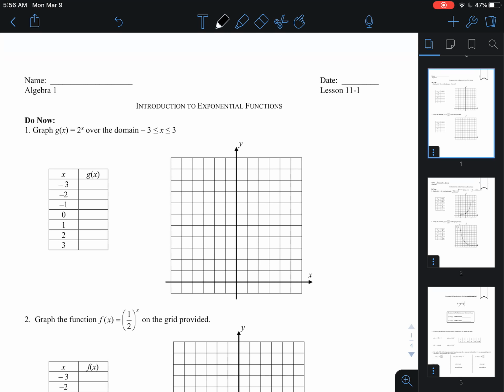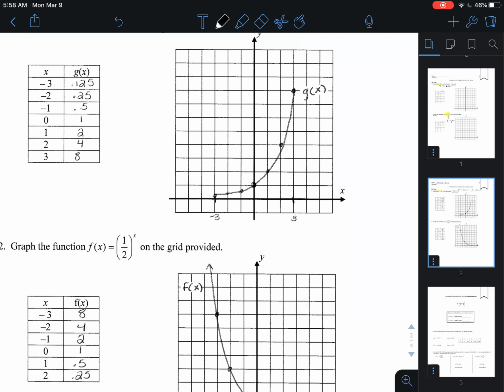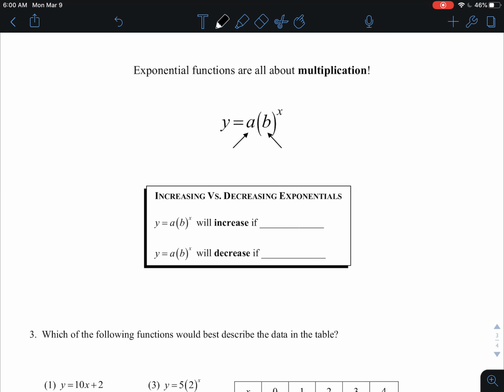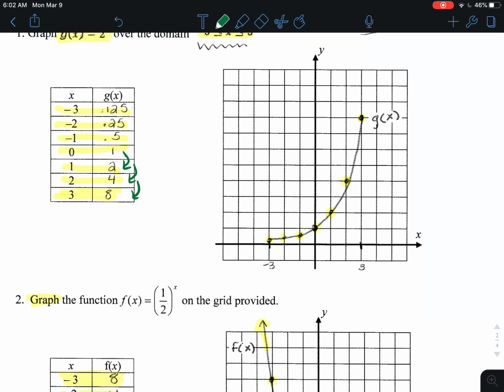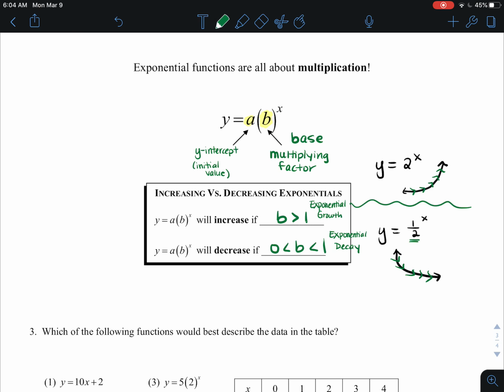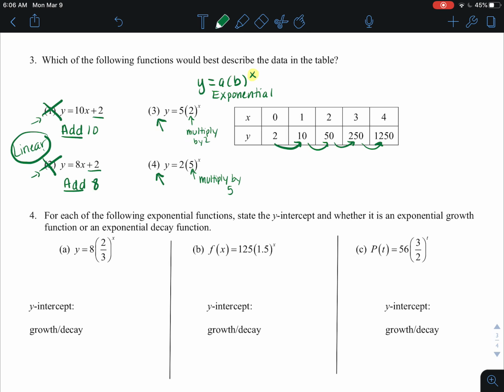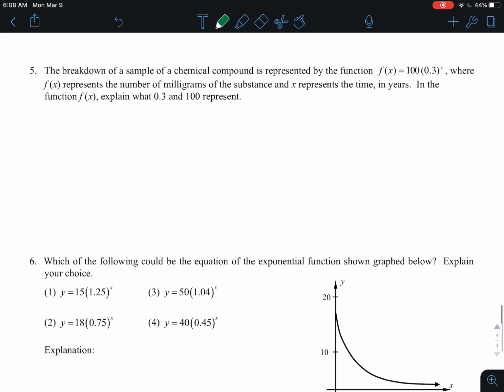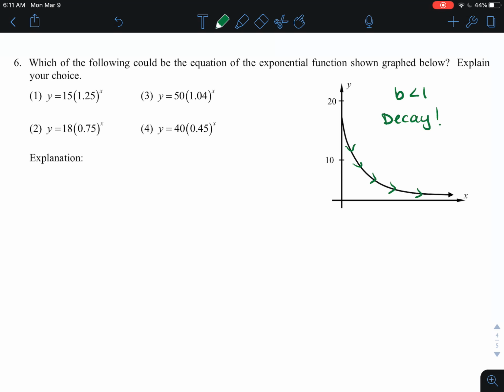Lesson 11-1 Introduction to Exponential Functions